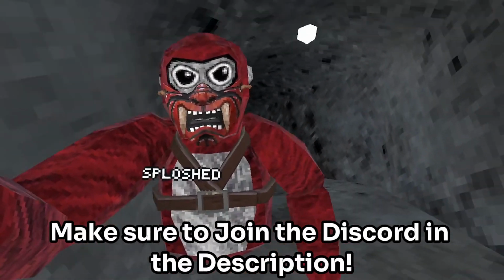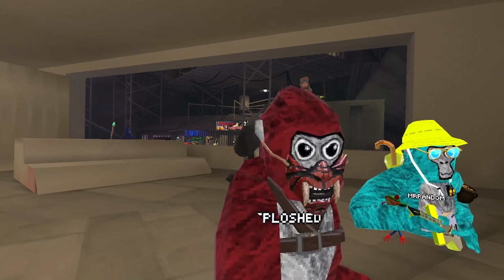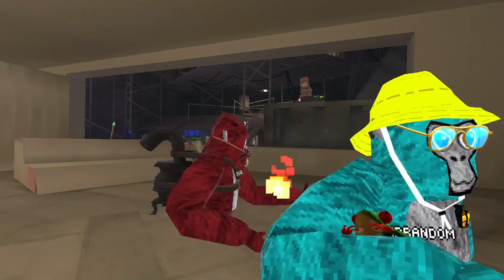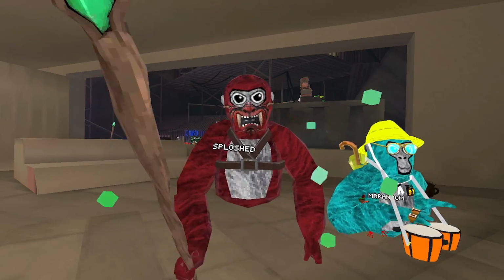Resurrection of OG Caves + Dungeon flashback! (And a Spooky Twist within it...)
Sorry that my mic was a bit bad in the video, I had accidentaly used my PC Microphone instead of Steam Streaming. But anyways enjoy the video or, I hope you enjoyed the video if you watched it lol.

gorilla,
monke,
gorilla tag,